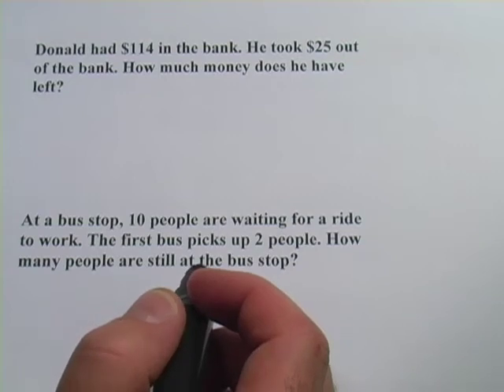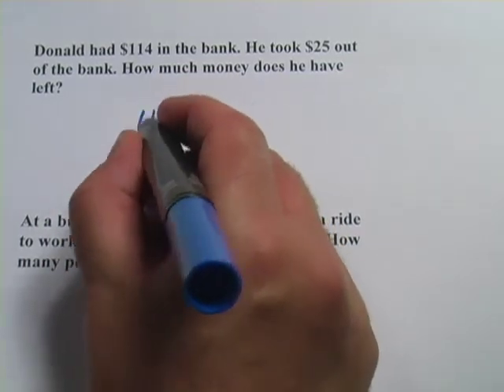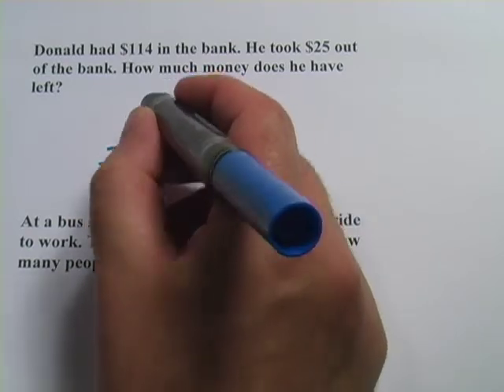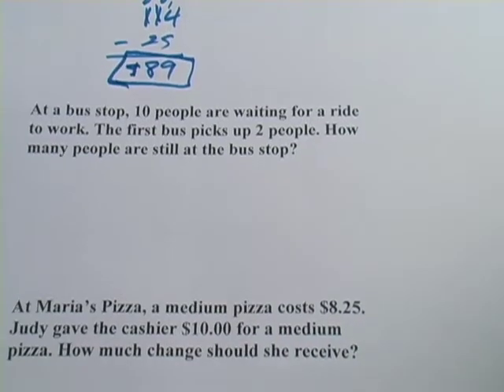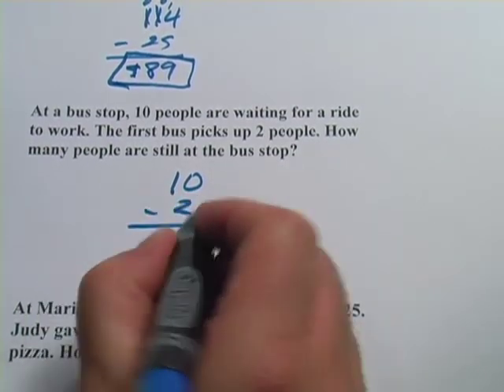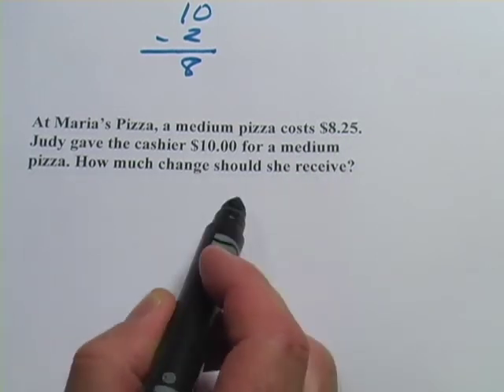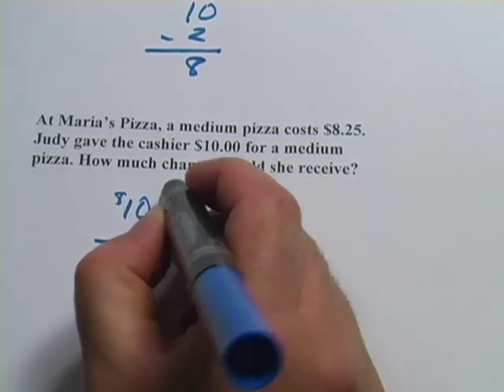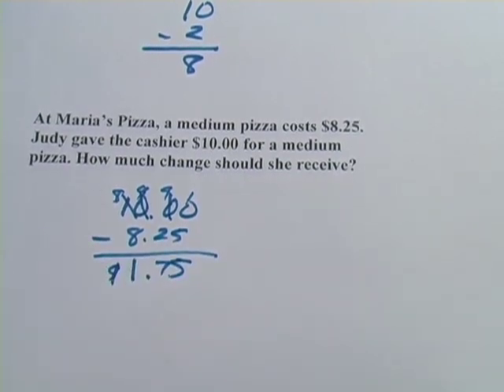Basic Math: Problems About Separating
How to solve word problems that involve subtraction.